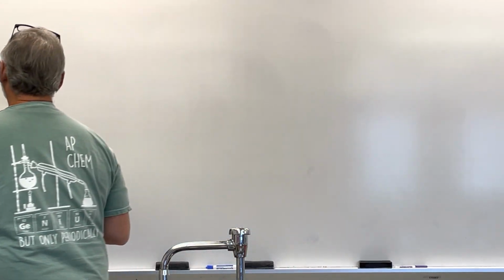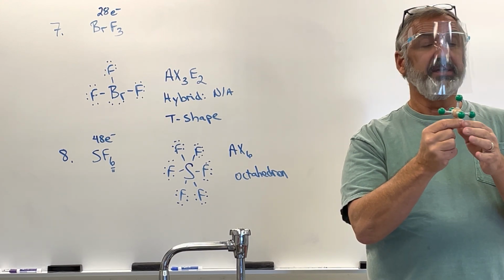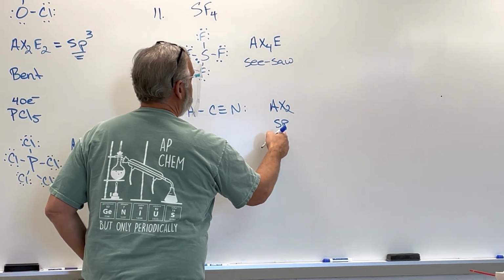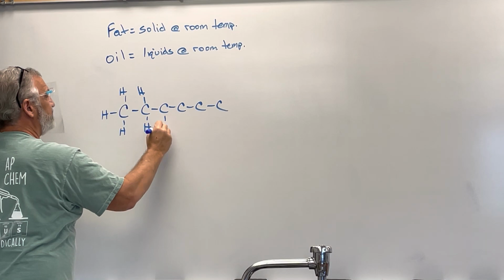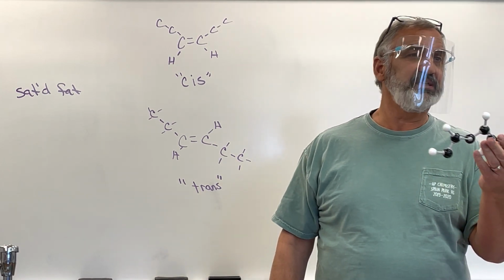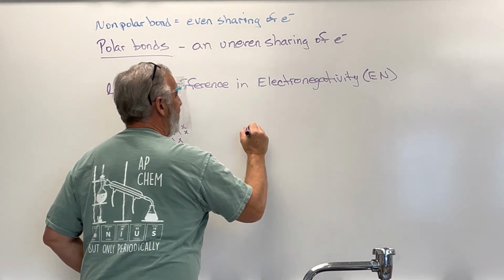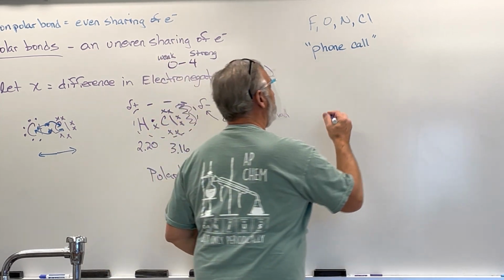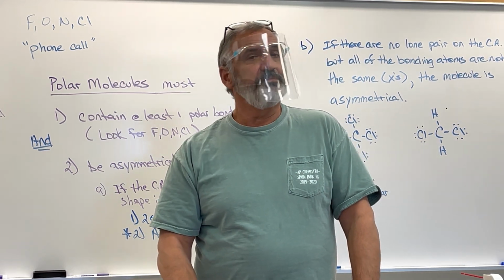Mr. Hobbs AL Chemistry 1-14-22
This is a review of Lewis structures, hybridization, and shapes of molecules. It is also an introduction to polar bonds and molecules.